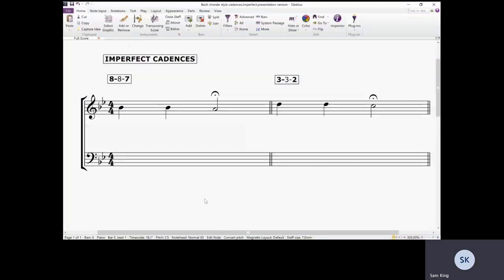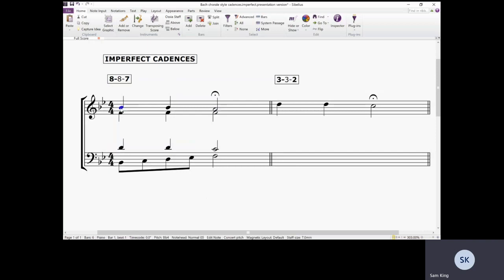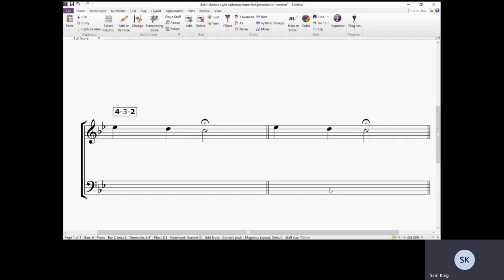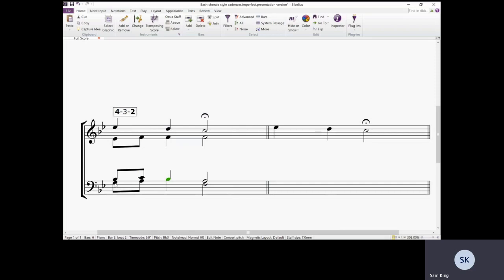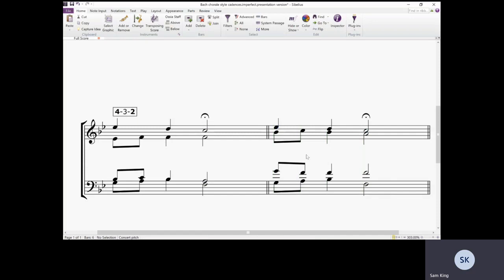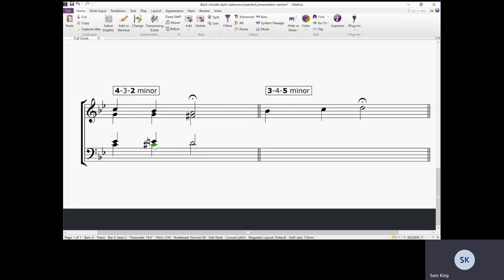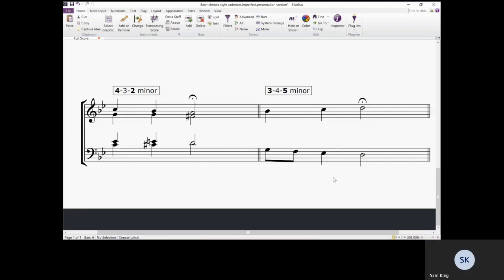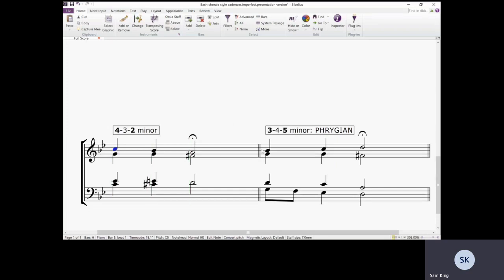Bach Chorales SK no 1c Imperfect cadences